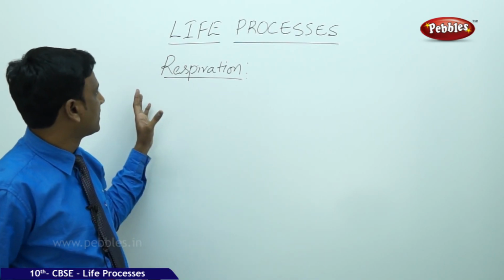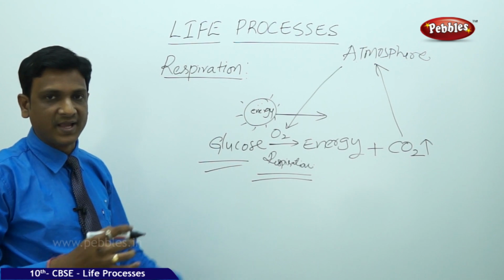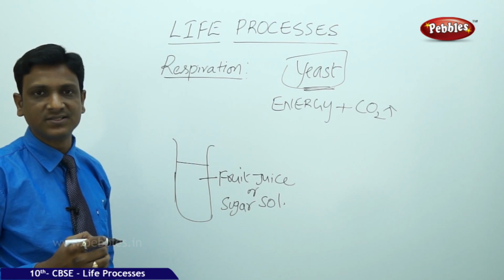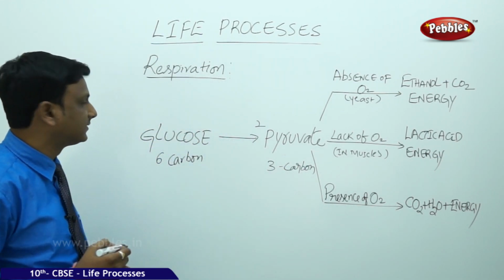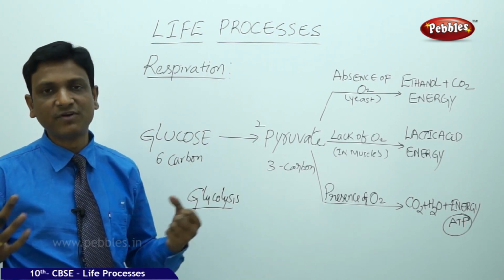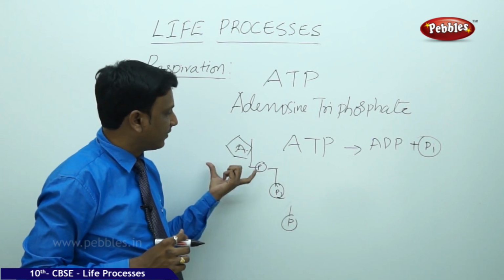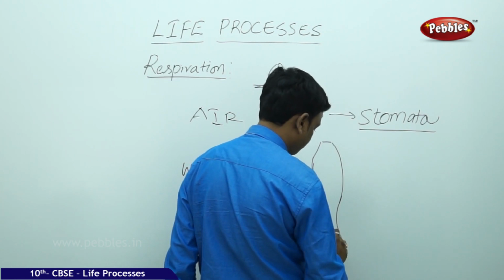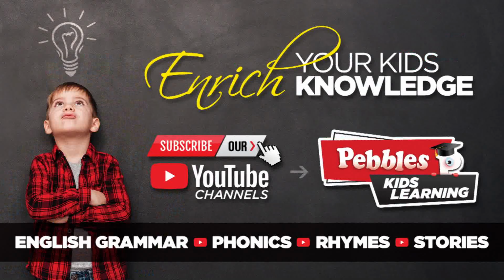CBSE Syllabus Class 10 Biology | Life processes | Part-3